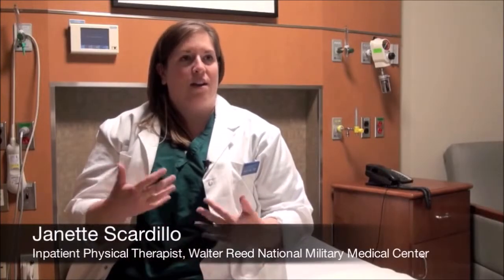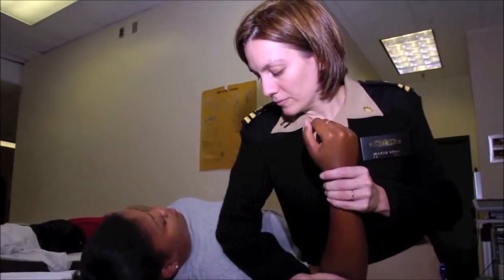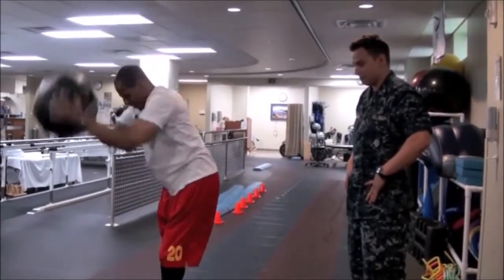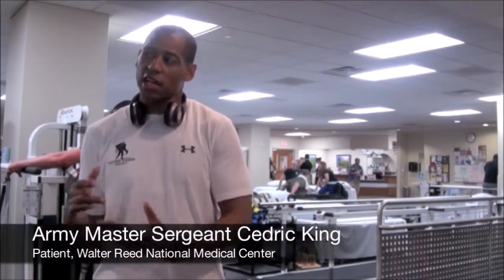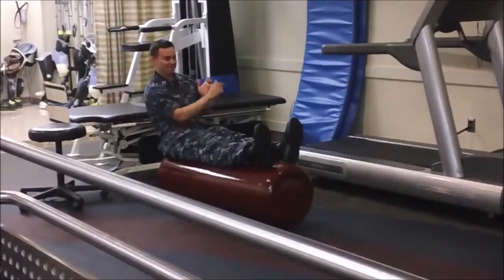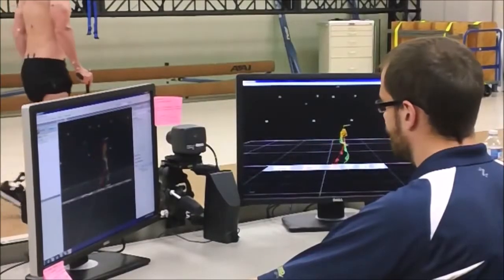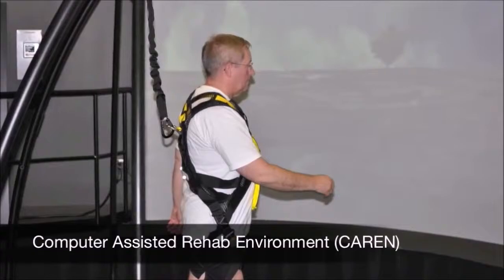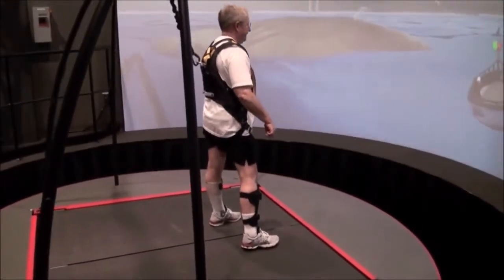Physical Therapists - Intermediate Listening Test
Listen to the people and answer the following questions.
1. Physical therapy a combination of what subjects?
2. What are some things a physical therapist does on a daily basis?
3. What is a gait?
4. What are some things a doctor can learn from data about walking patterns?
5. What does CAREN do?